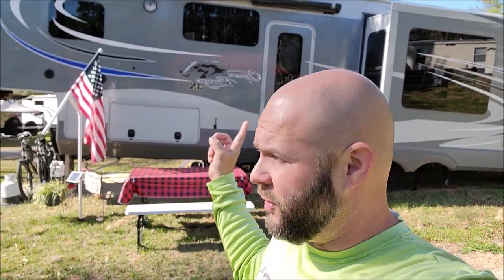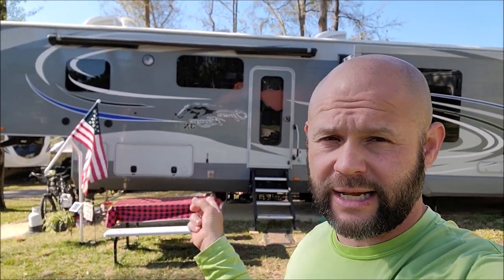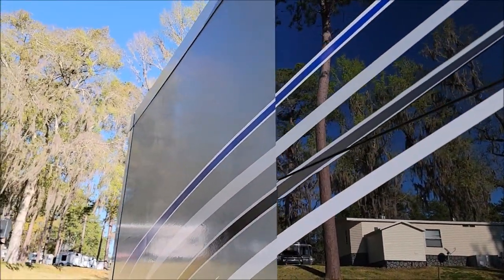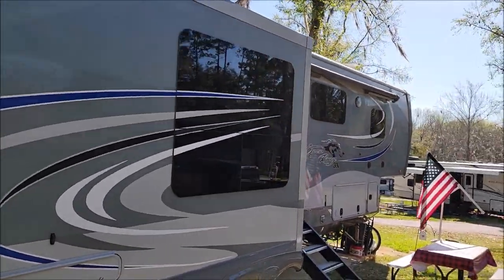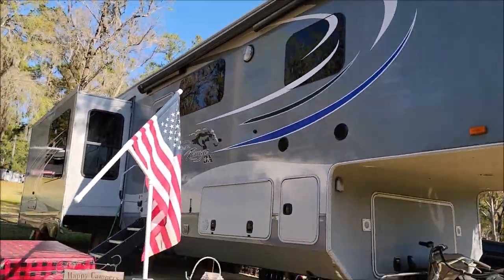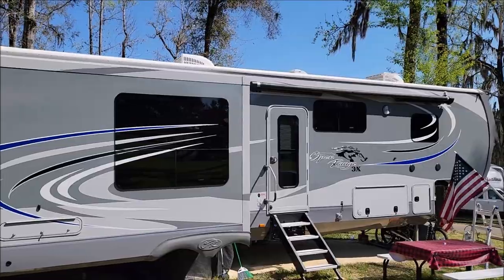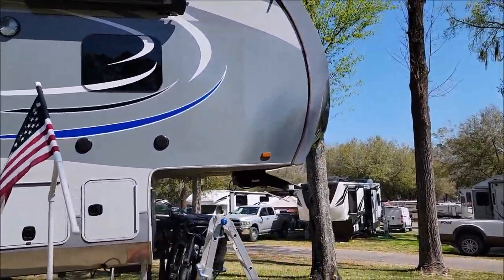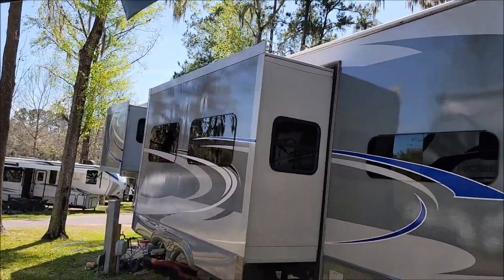2022 MARINE SERIES GEL COAT 180 PROFESSIONAL - 40FT 5TH WHEEL RV DETAIL & CERAMIC COATING